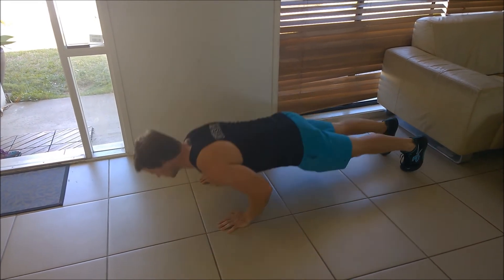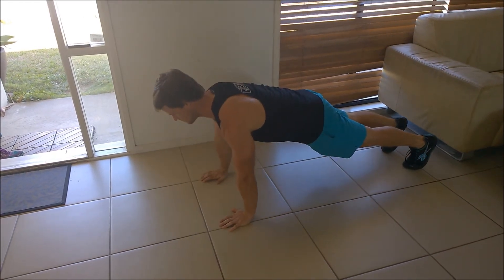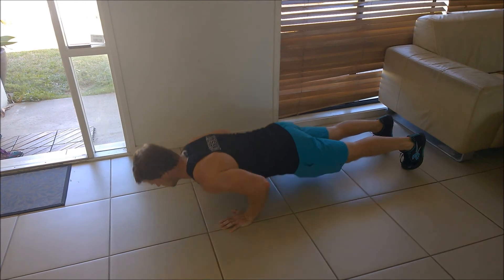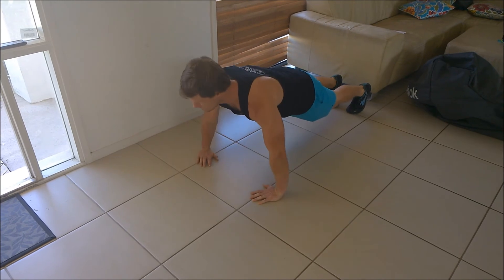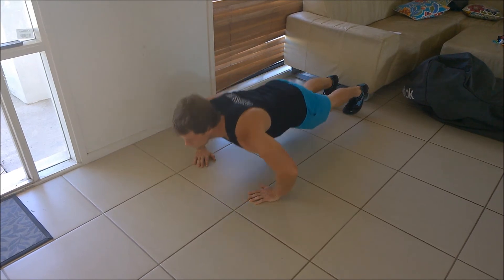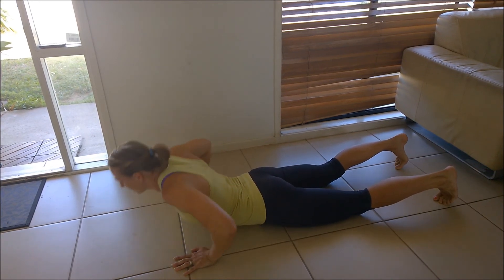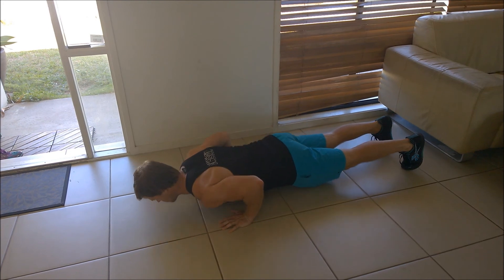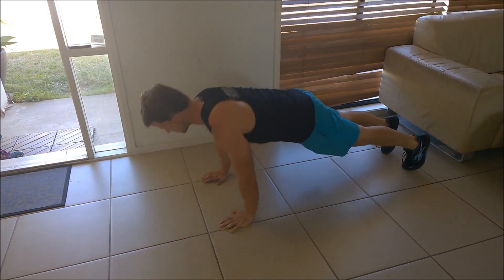Fitter Every Day # 11: How to do Push-ups Properly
Powered by Coastal CrossFit QLD which is located on the Sunshine Coast in QLD Australia.